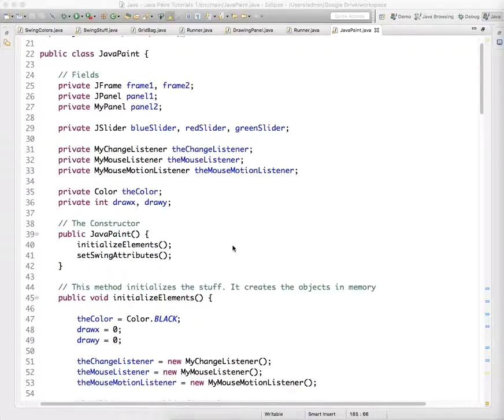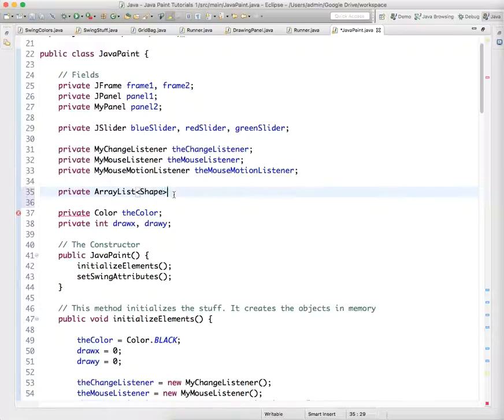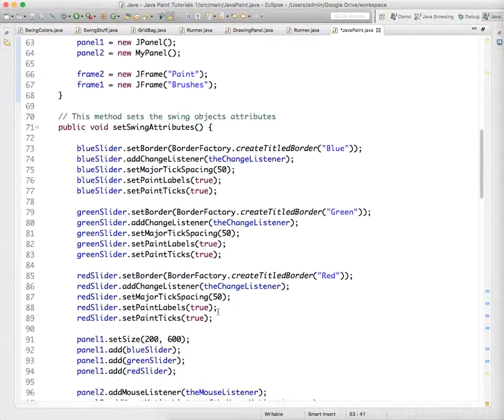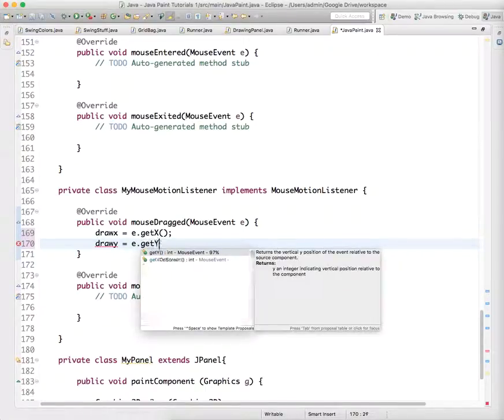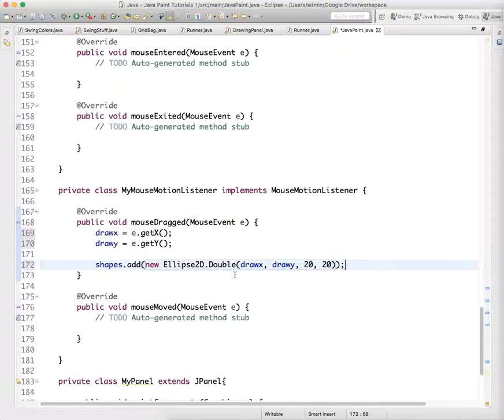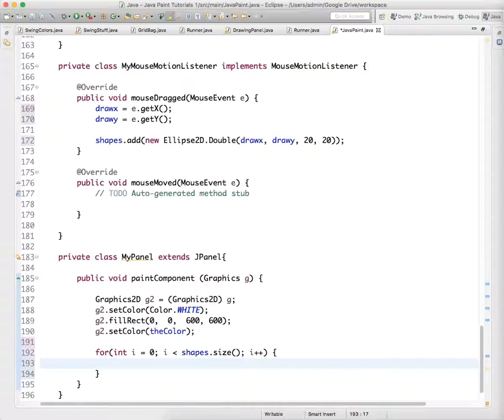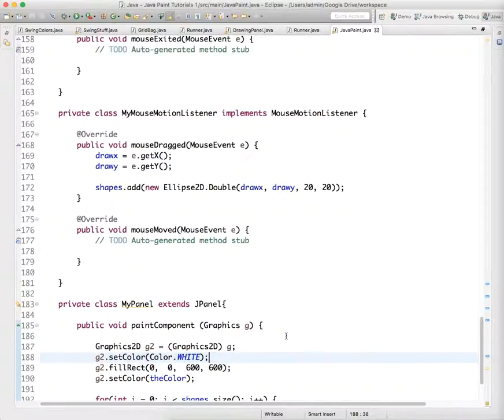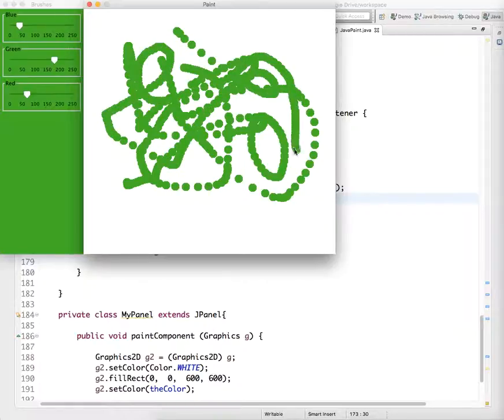Java Paint 6